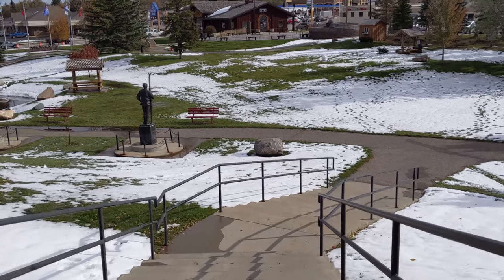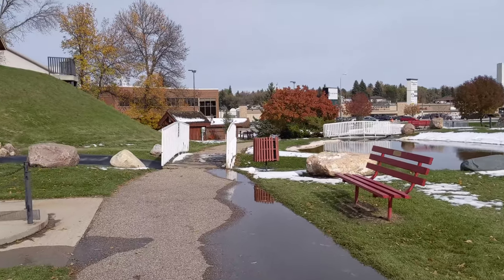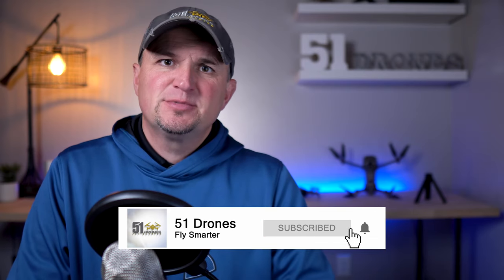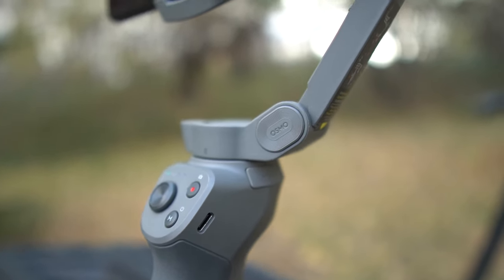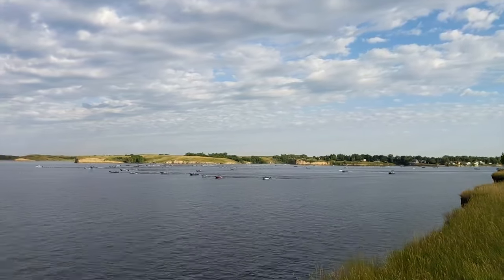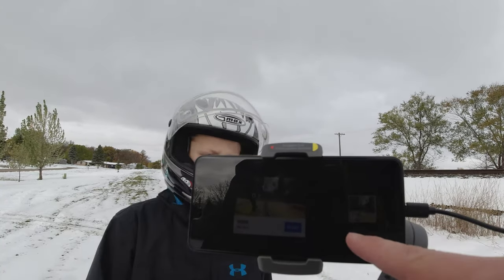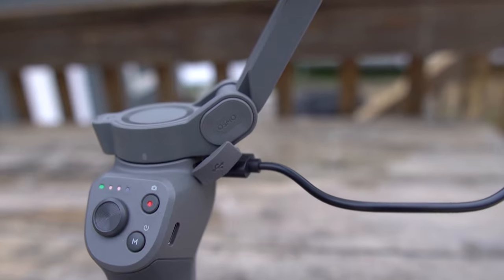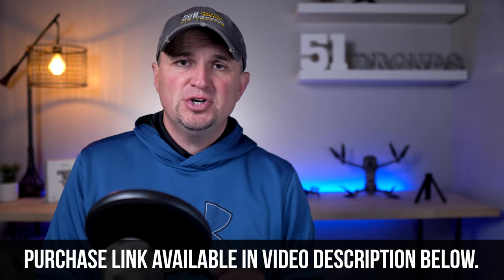DJI Osmo Mobile 3 - How stable is it?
The DJI Osmo Mobile 3 is the best value for your money when it comes to smartphone gimbals.  It's packed with all of the features you need, but I wanted to test the most important thing - stabilization.  How well does it keep my footage smooth?  The first 2 minutes of this video answers that.  Then I go on to discuss the 6 best things about the Osmo Mobile 3, and why you will not regret getting one.

All of my YouTube music comes (Free 30 day trial!)

Like my 51 Drones hat?
and I will ship one to you! ($40USD for international)